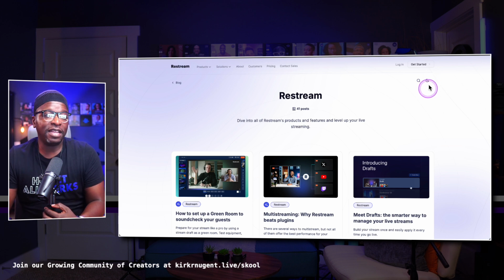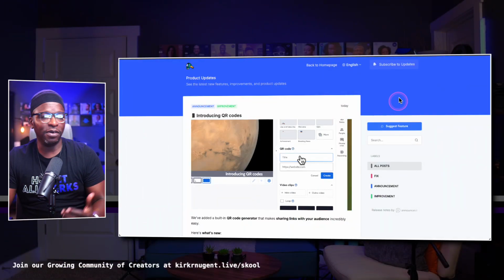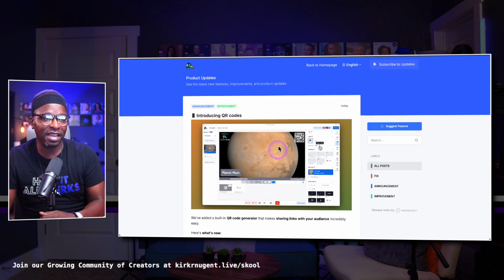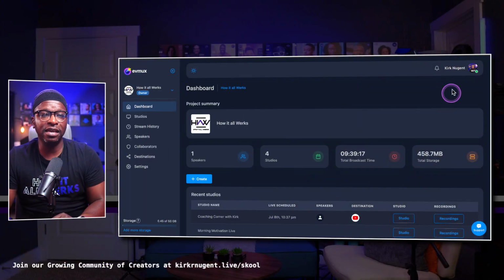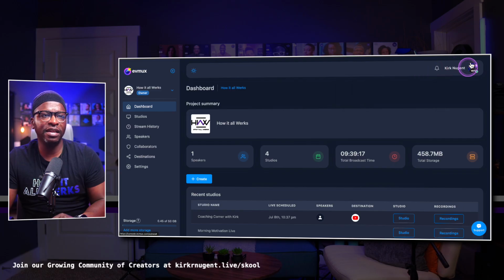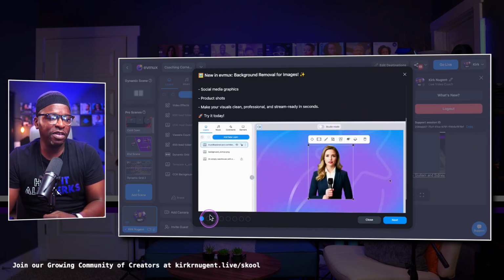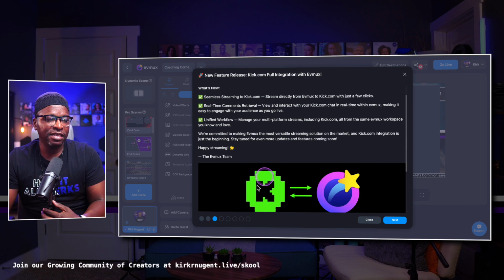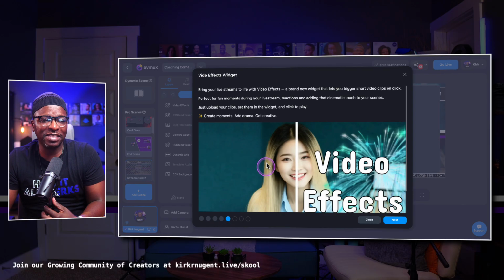Overcome Feature Fatigue: 3 Steps You Need to Know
Access exclusive resources, content, and a monthly live coaching session by joining our community

Is feature fatigue slowing you down? In this video, I’ll break down 3 simple steps to help you overcome feature fatigue while navigating changes in your favorite tools. Whether you're a content creator or live production enthusiast, these tips will keep you prepared and excited for updates. From testing your platforms to staying informed and scheduling time for exploration, I share practical strategies to transform frustration into motivation.

Here’s what you’ll learn:
- Why regularly testing your platforms like Restream and StreamYard can save your live show from last-minute hiccups.
- How staying informed about updates (like QR codes and AI tools) can inspire growth and enhance your content strategy.
- The importance of scheduling time for exploration to turn daunting changes into behind-the-scenes opportunities for improvement.

Interested in coaching? Reach out to level up your live sessions, pre-produced content, or deep dive into live production techniques. These insights are perfect for creators using Ecamm Live, Restream, or StreamYard, and anyone looking to elevate their live shows.

CHAPTERS:
00:00 - Overcoming Feature Fatigue
01:14 - Test Your Platforms
03:25 - Stay Informed
08:38 - Schedule Time for Exploration
11:29 - Simple Guide to Overcoming Feature Fatigue